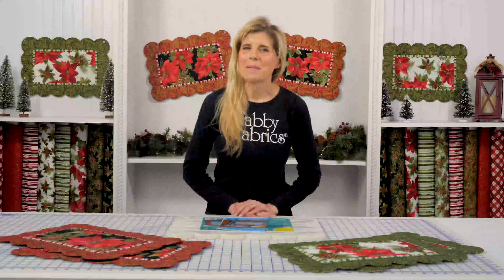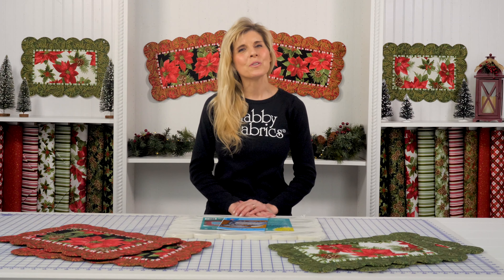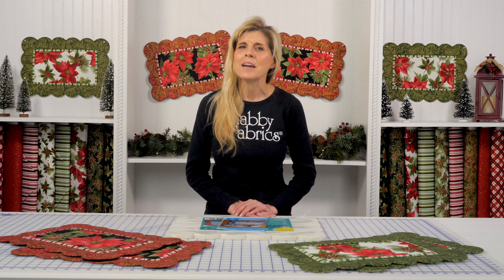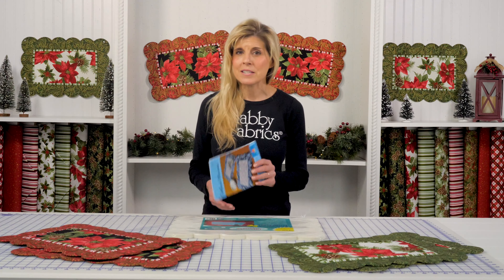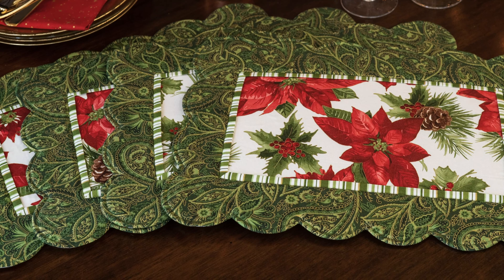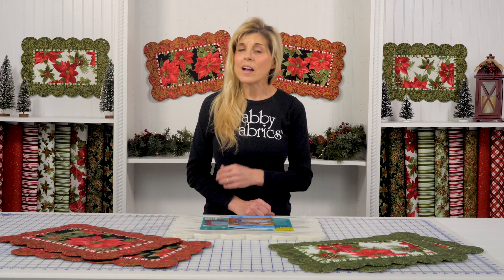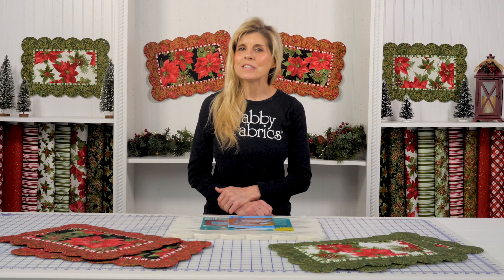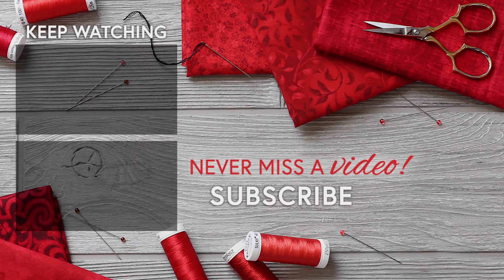Introducing the Glad Tidings Scalloped Placemats Kits | A Shabby Fabrics Video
Jen introduces the Scalloped Placemat Kits colored with the Glad Tidings Christmas fabric collection by Maywood Studio, in both Green and Red colorways!

Following this video, be sure to click on the "How to Make Scalloped Placemats" tutorial to learn how to use the pre-cut Bosal Fusible Scalloped Foam batting to make these beautiful scalloped placemats. Jen shows you specific parts of the process, and shares tips and techniques to help you succeed!

*RECOMMENDED NOTIONS*